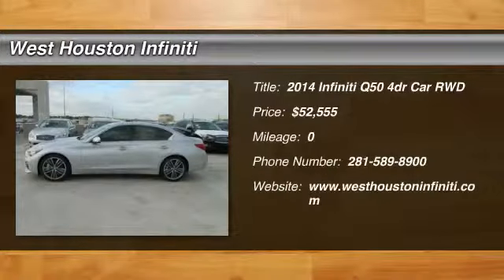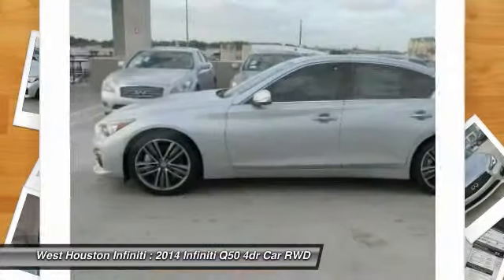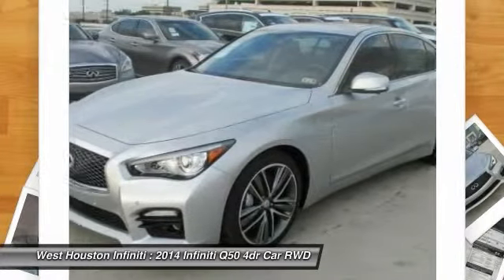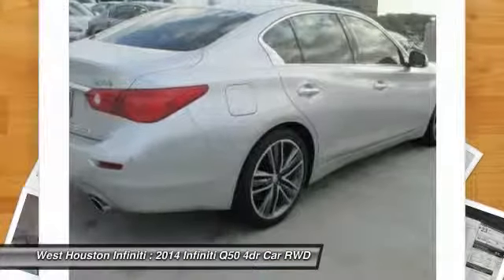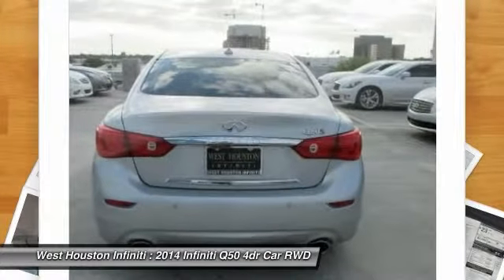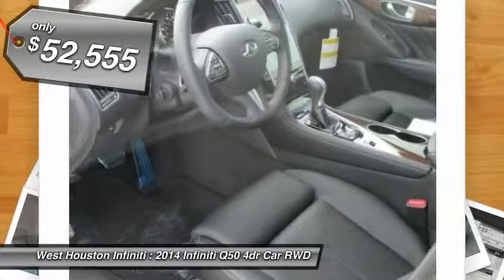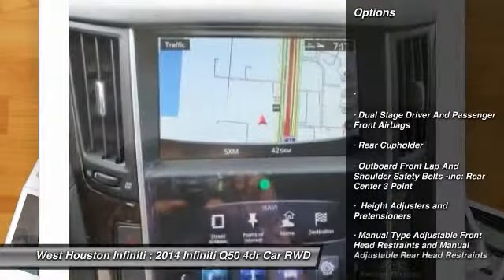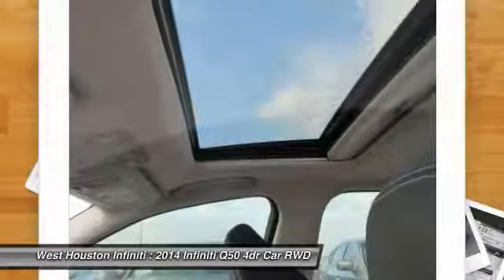2014 Infiniti Q50 Houston TX Q5A272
2014 Infiniti Q50 Sport

We are pleased to present this excellent 2014 Infiniti Q50 with 0 miles. Its beautiful Liquid Platinum exterior is nicely complimented by a clean Graphite interior.  This Q50 comes equipped with the following options,  , Dual Stage Driver And Passenger Front Airbags, Rear Cupholder, Outboard Front Lap And Shoulder Safety Belts -inc: Rear Center 3 Point,  Height Adjusters and Pretensioners, Manual Type Adjustable Front Head Restraints and Manual Adjustable Rear Head Restraints, Analog Display, Cruise Control w/Steering Wheel Controls, Remote Releases -Inc: Power Trunk/Hatch and Power Fuel, Heated Sport Front Seats -inc: natural contour ergonomic-design,  and much more. For a complete list, select the Options button below.